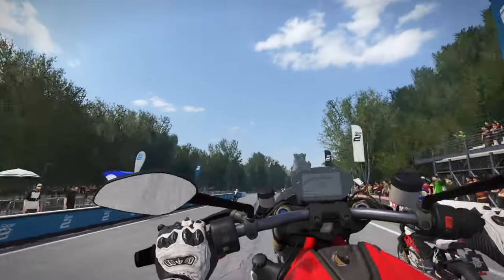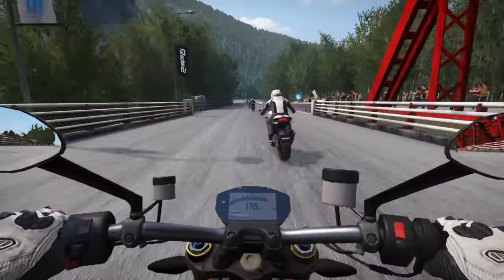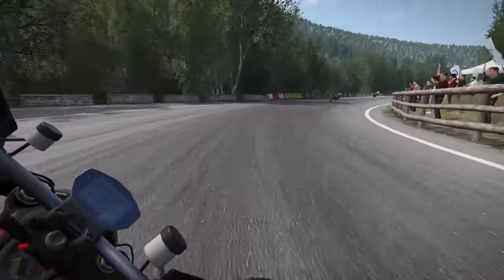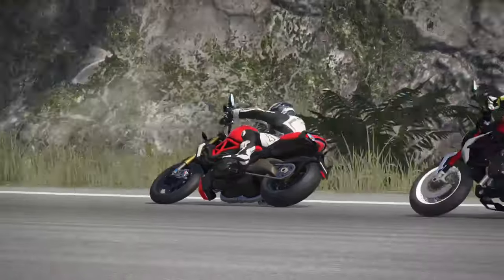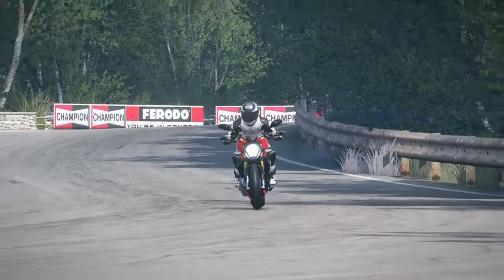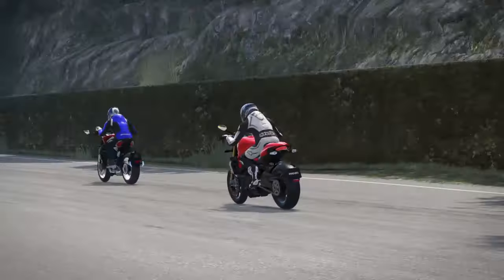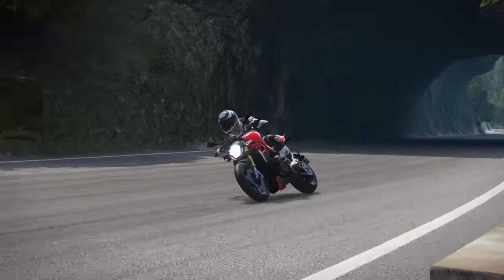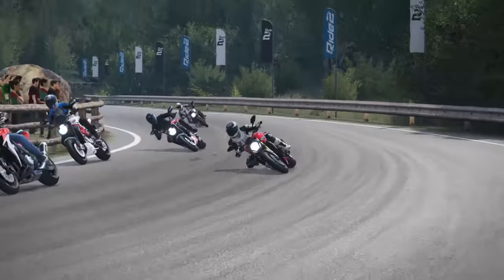Ride 2 Fan Request: Ducati Monster 1200 S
This time we are in India!